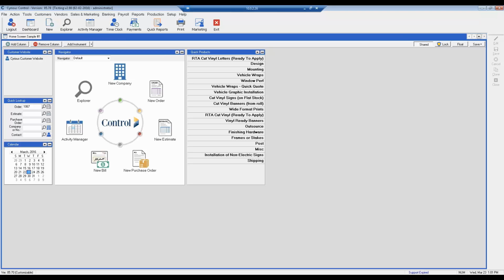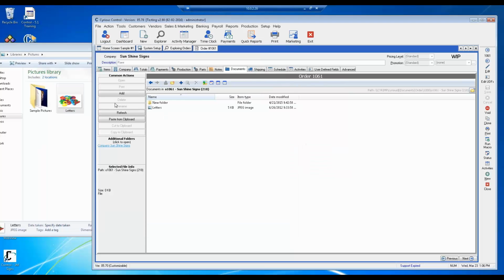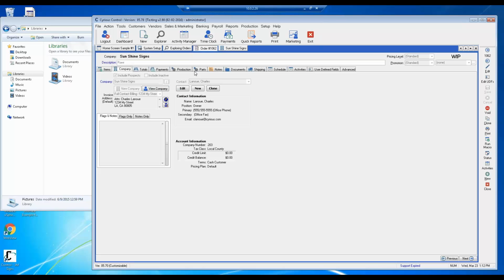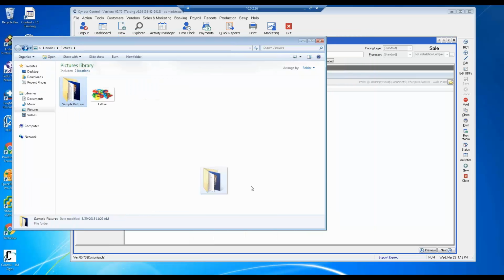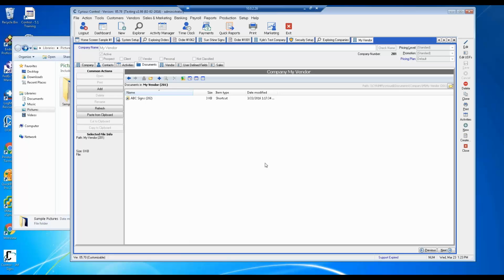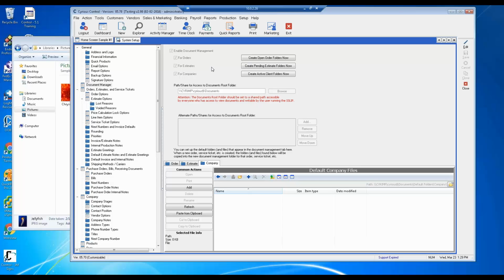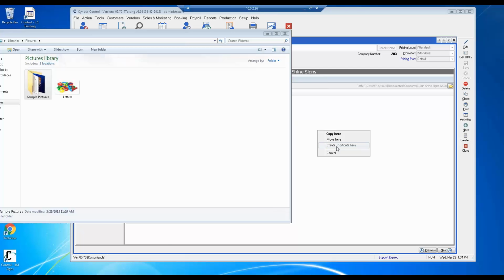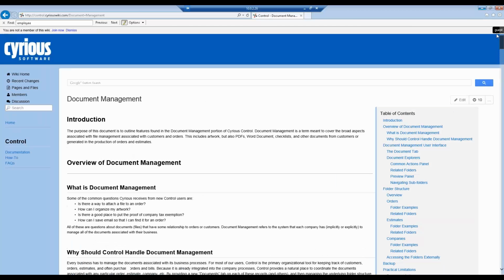Consulting Document Management Webinar